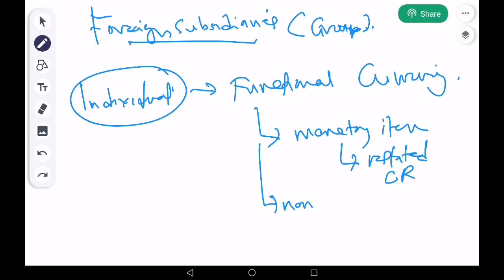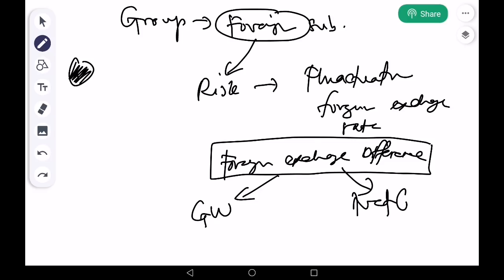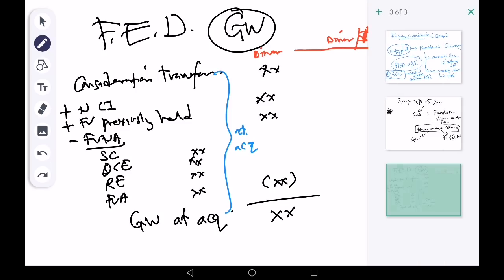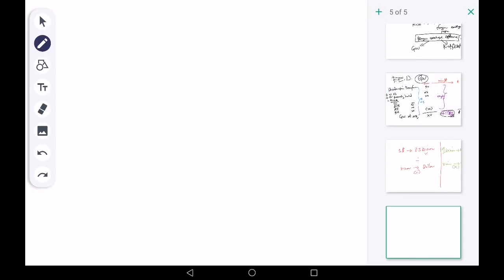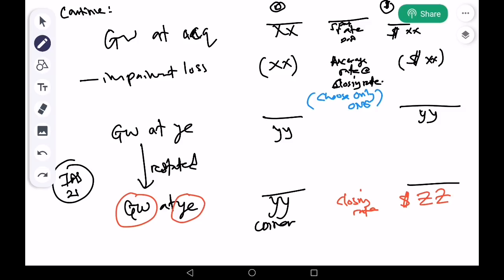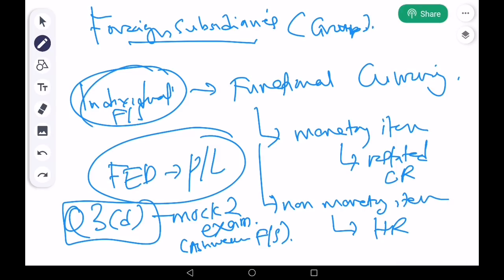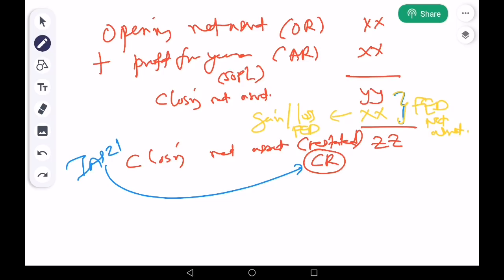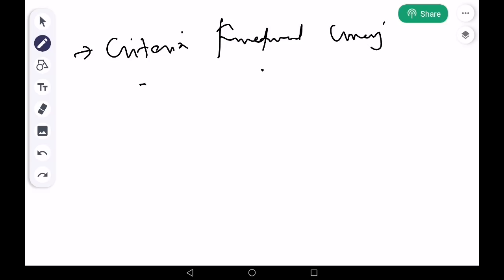ACCA Foreign Exchange Difference (Foreign Subsidiaries) (Group)